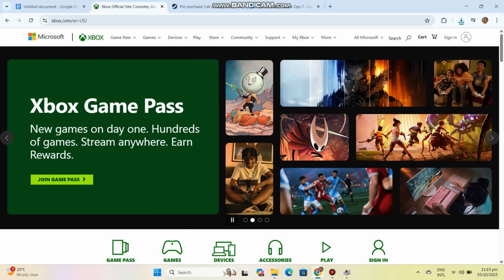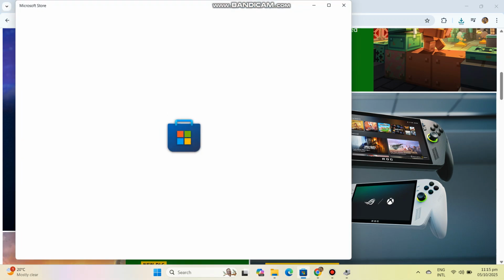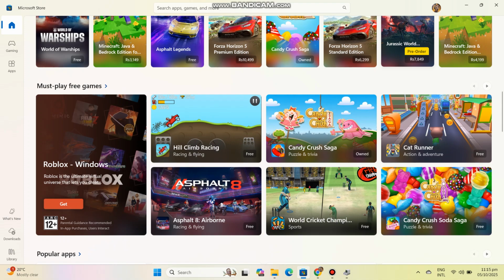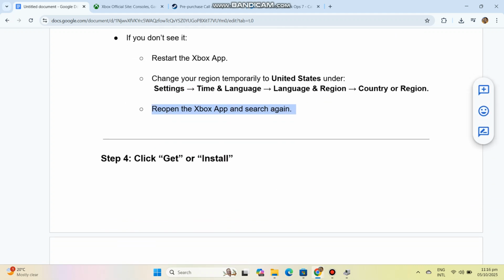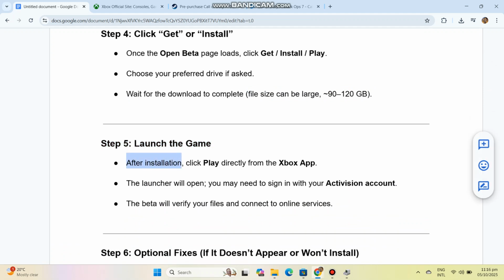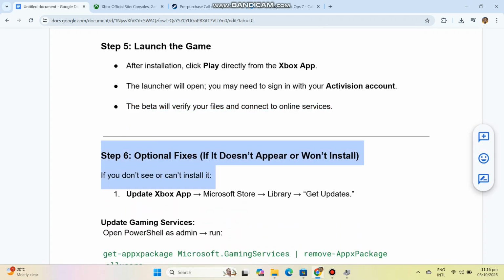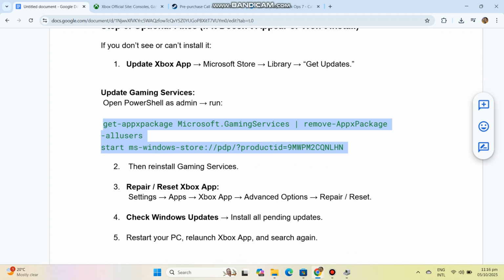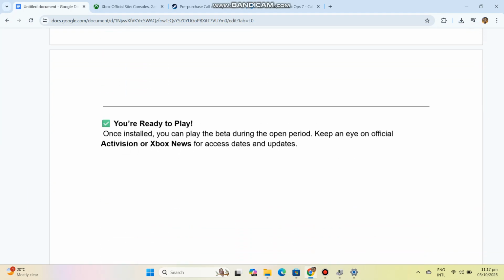How to Install Black Ops 7 Open Beta on Xbox App / Microsoft Store (PC Guide 2025)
Learn how to install and play Call of Duty: Black Ops 7 Open Beta on the Xbox App or Microsoft Store for PC. Step-by-step guide for smooth download and setup.